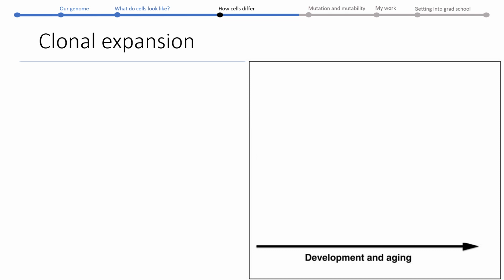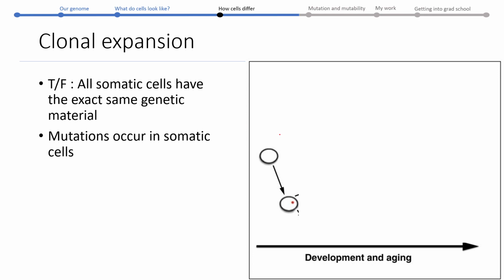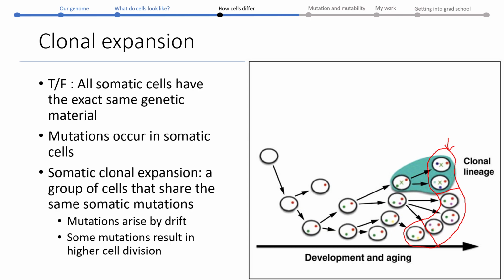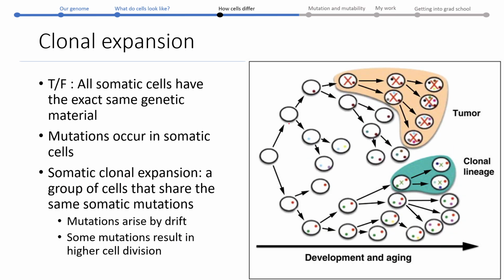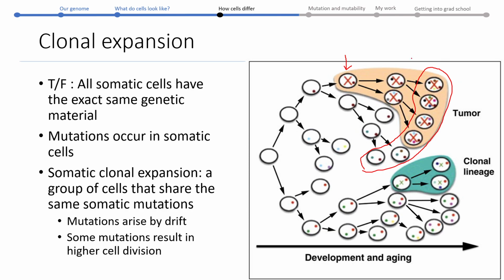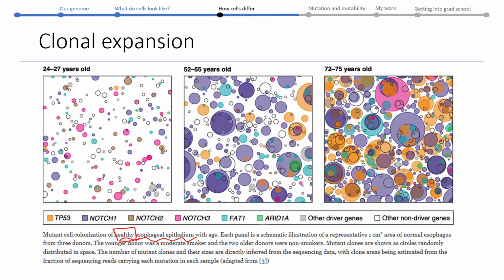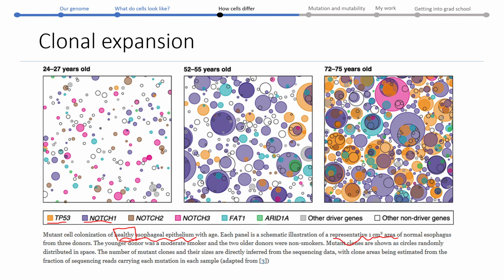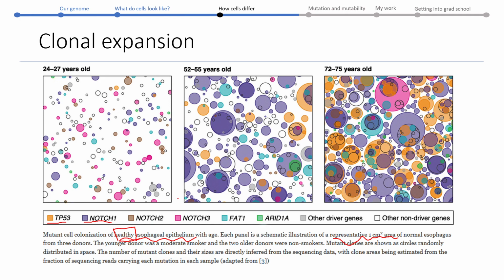11 How cells differ Part 6: Clonal expansion